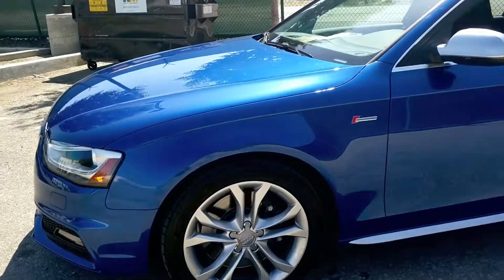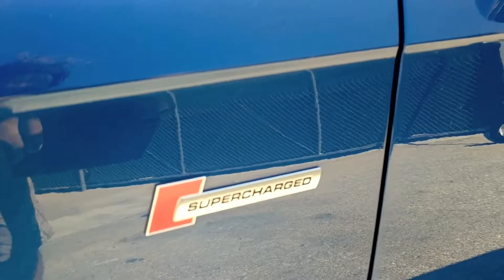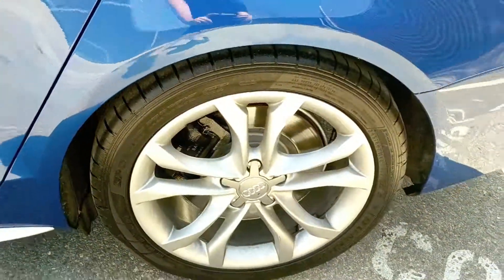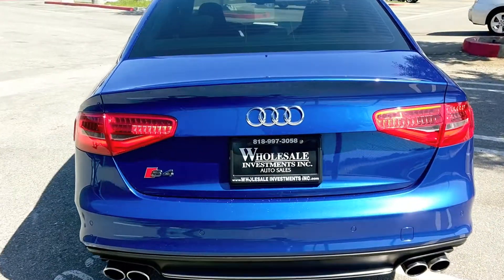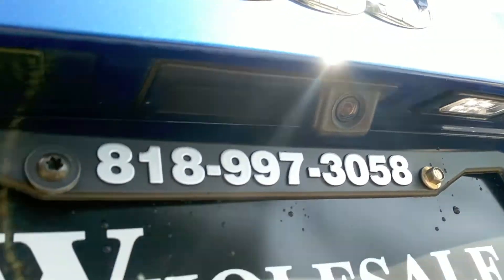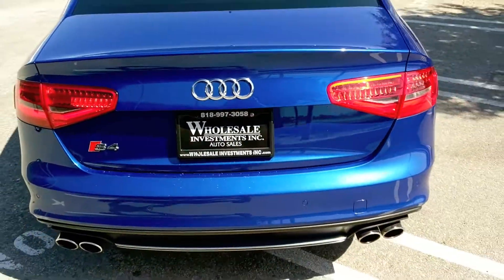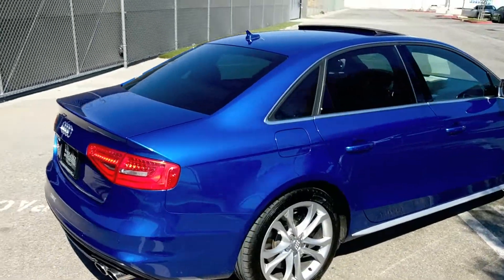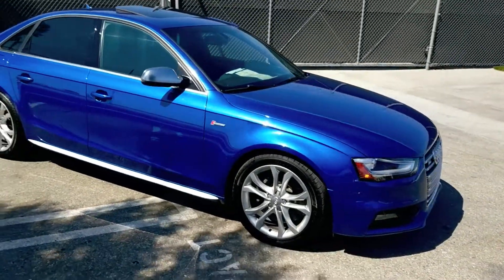2016 Audi S4 - Our Perspective